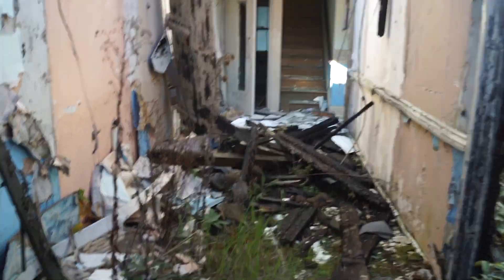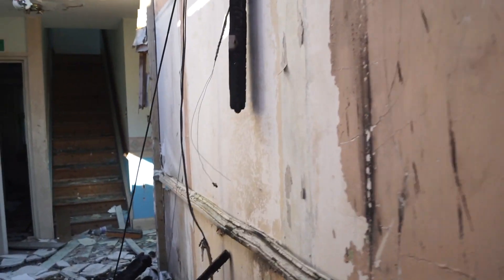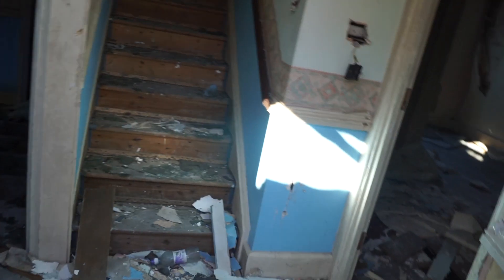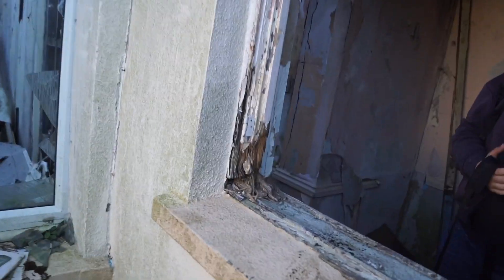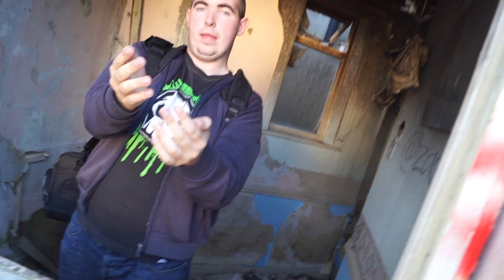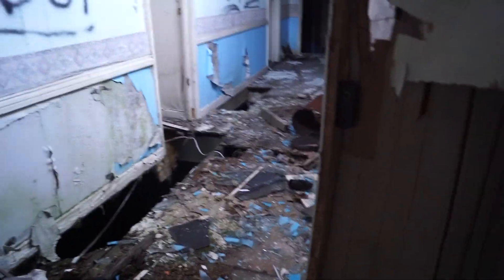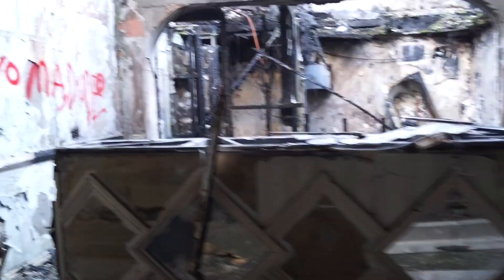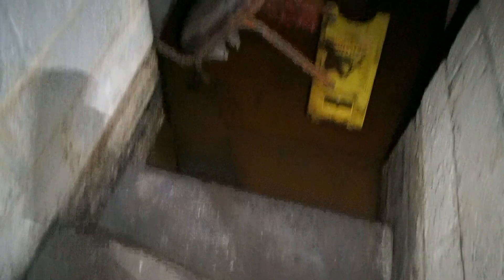Exploring Abandoned Hotel {WE GOT FOUND!}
Re-do of old vids.
In this video we explore an abandoned hotel that is said to be haunted     so if any of you guys see anything or hear anything in the video let me know down in the comments.